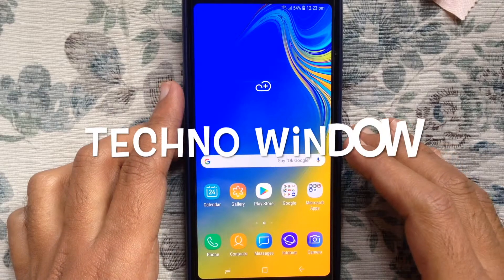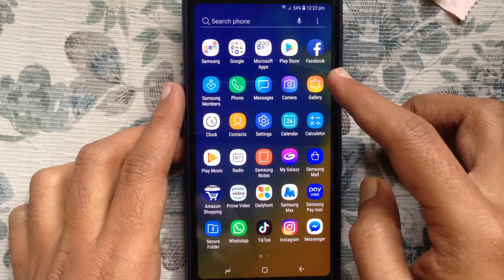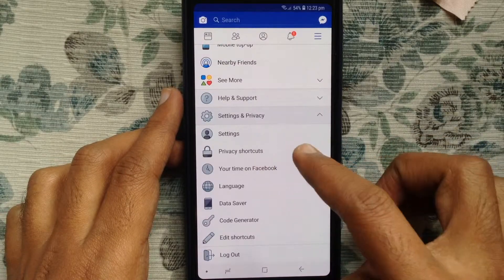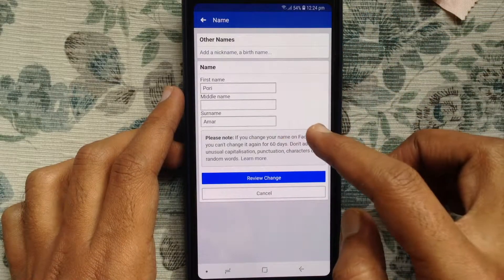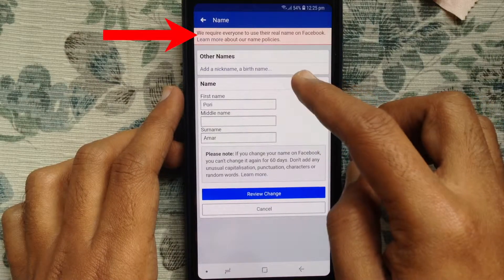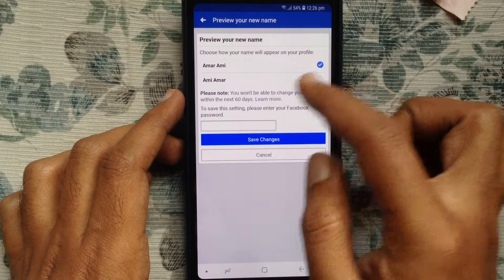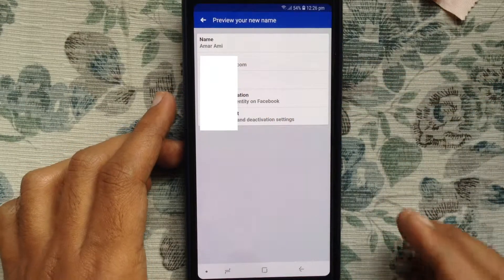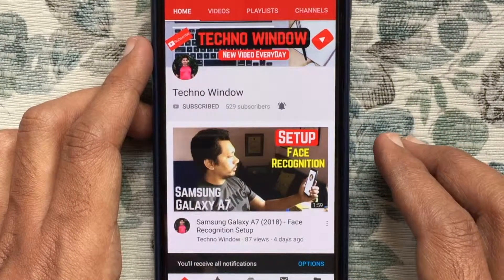How to Change Facebook Name in Android Phone